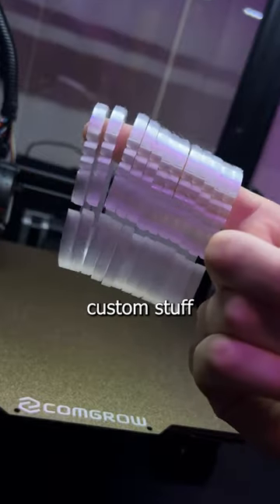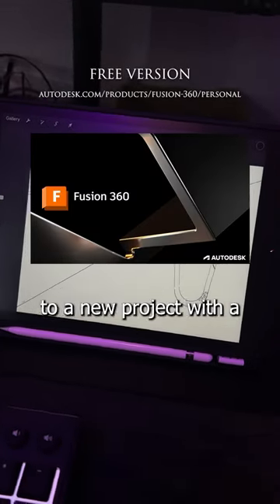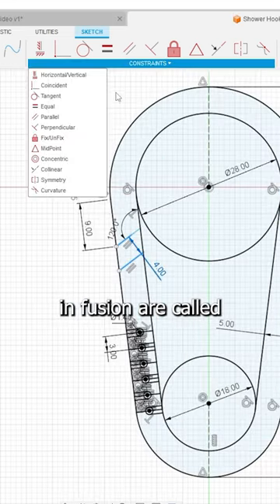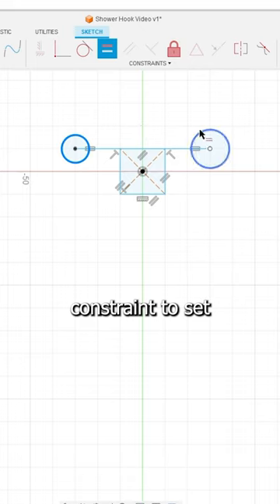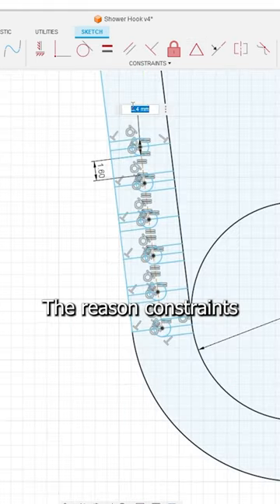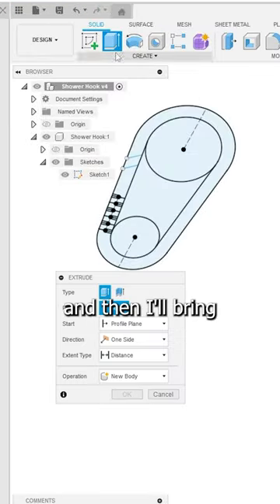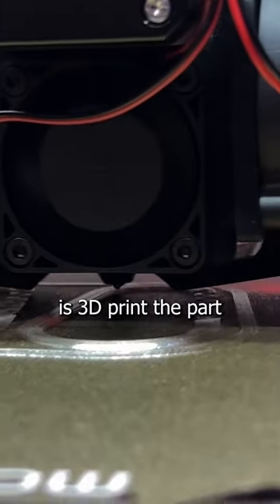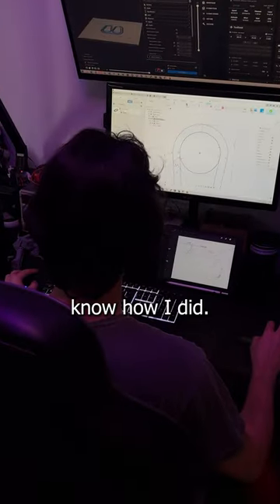It All Starts with a Sketch and an Idea.